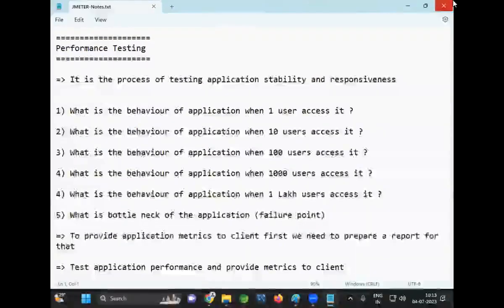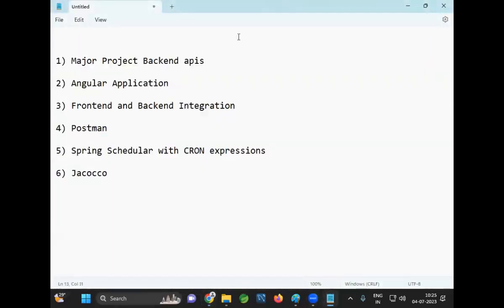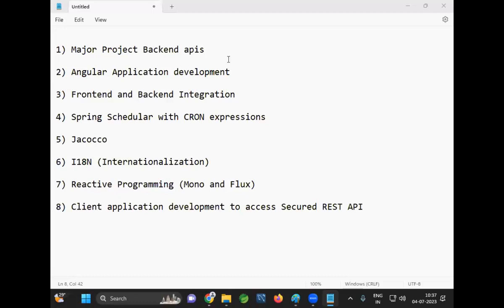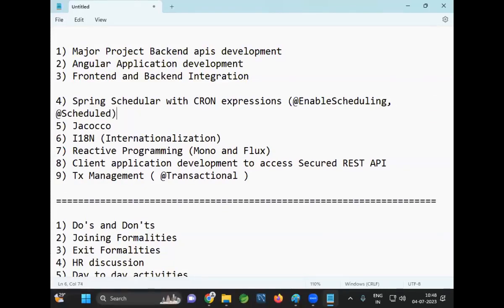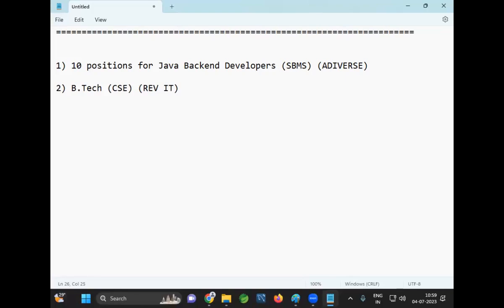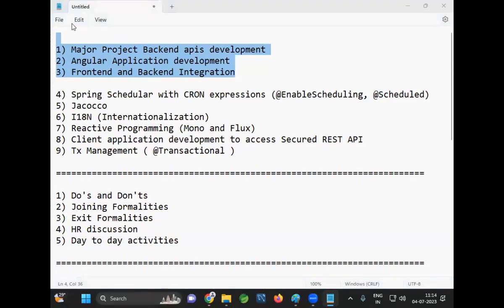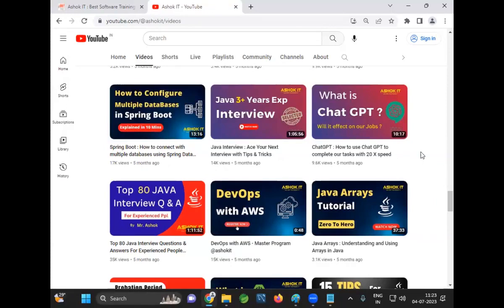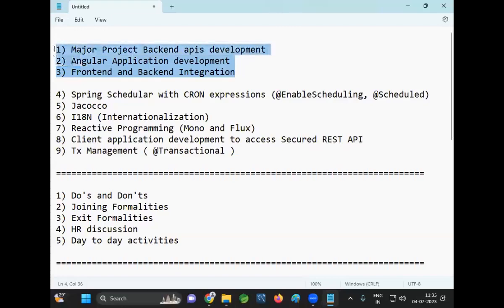Day 74 23 JRTP 04 July 23 Ashok IT